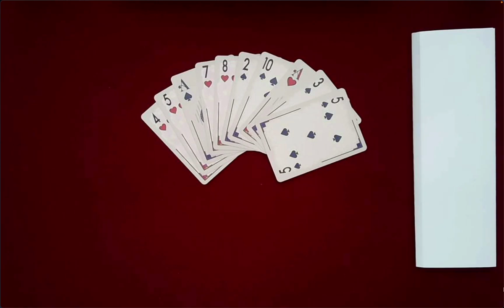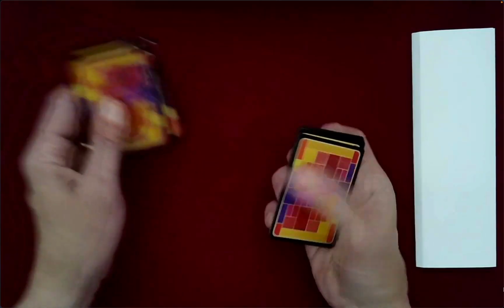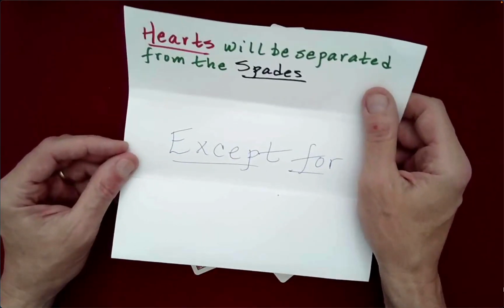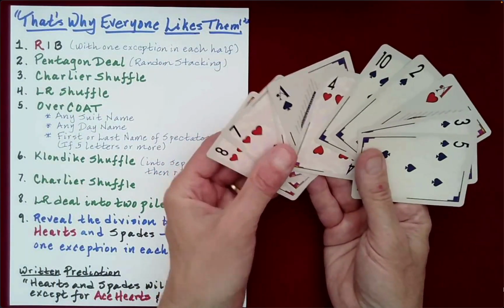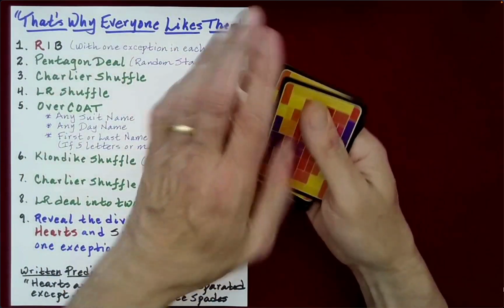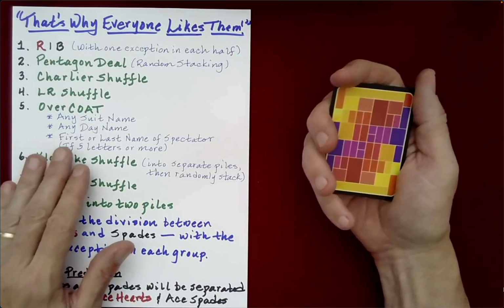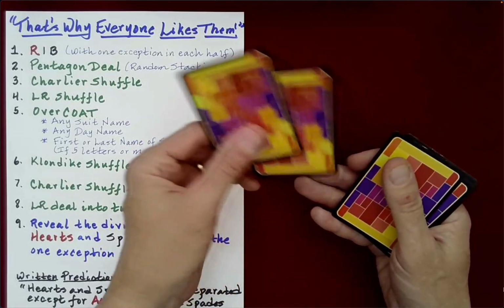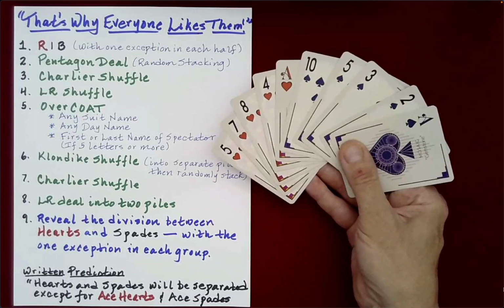That's Why Everyone Likes Them! (Extreme Card Magic)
This math "magic" card trick is based on some of the properties studied in the Hidden Structures Online Course.